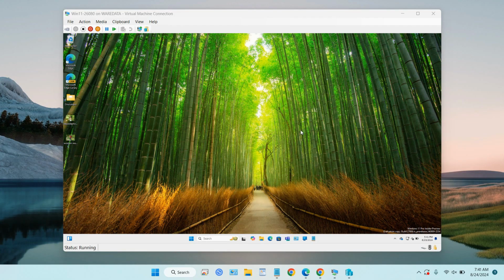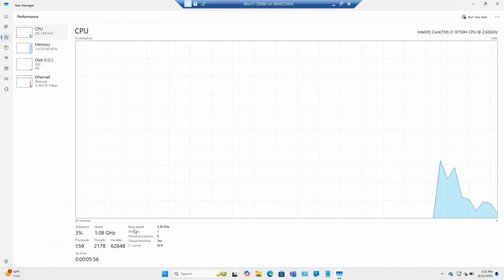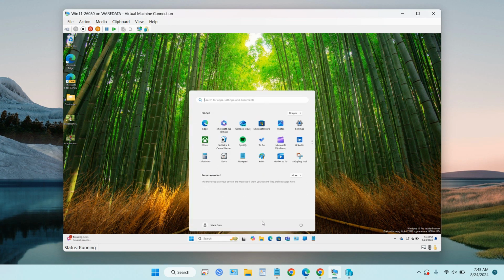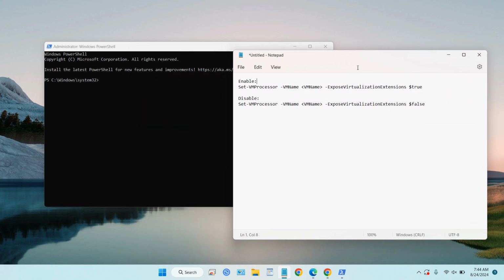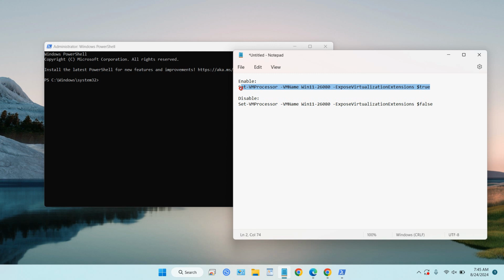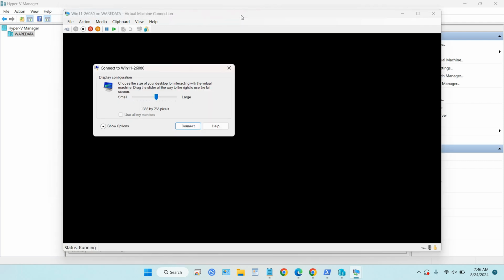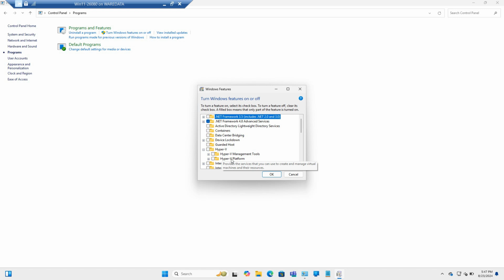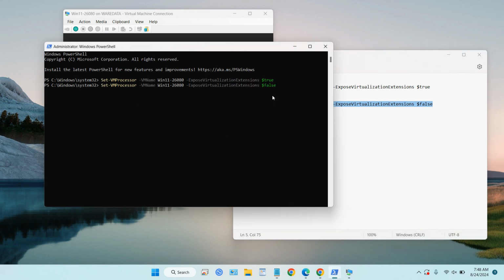How to Enable Virtualization on Hyper-V Virtual Machine Guest OS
Sometimes you need Virtualization on your Hyper-V Machine to nest Virtualization using your Windows 11. There are many uses for using nested virtualization using Windows OS, such as testing machine functions inside the machine without interfering with the computer host.

Set-VMProcessor -VMName [YourVMName] -ExposeVirtualizationExtensions $true

Set-VMProcessor -VMName [YourVMName] -ExposeVirtualizationExtensions $false